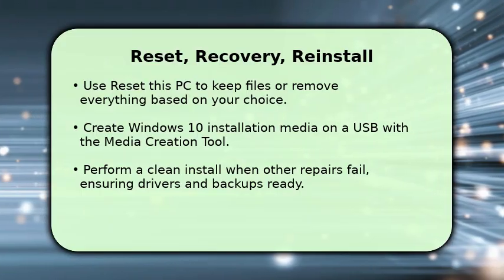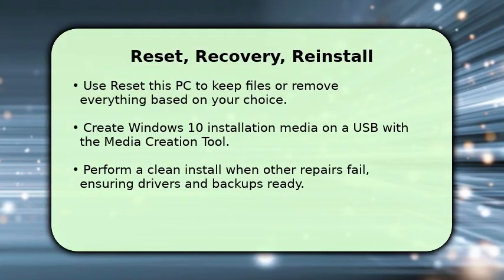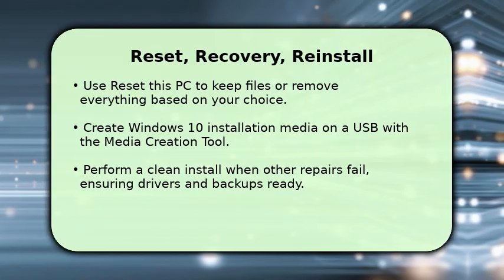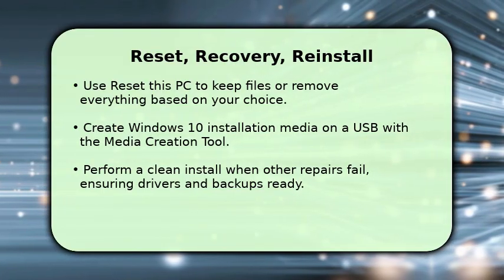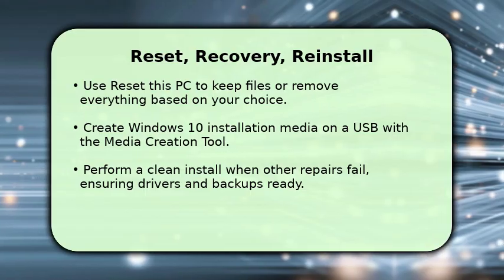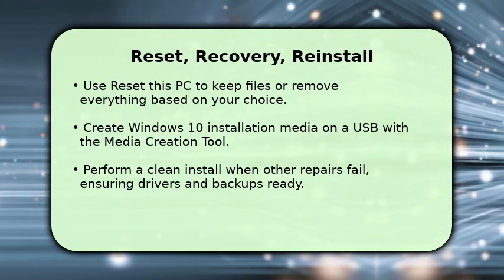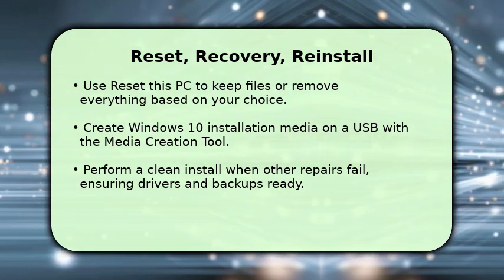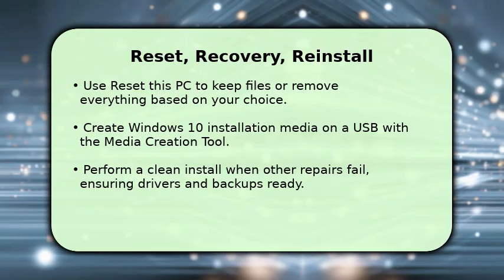How to Repair Windows 10 Os (updated)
How to Repair Windows 10 Os (updated) | 🔒 Surfshark VPN Deal — Stay private and secure. $1.99/mo + 3 Months Free ▸

Learn the essential steps to troubleshoot and repair your Windows 1носи (UPDATED) with our comprehensive guide. Discover how to fix common issues, update drivers, restore system settings from backups, and more.

Windows 10 Repair, Troubleshooting Windows 10, Update Drivers for Windows 10, Restore System Settings on Windows 10 (UPDATED), Fix Common Issues in Windows 10, System Recovery Options for Windows 10, How to Repair Bootloader of Windows 10, Performance Optimization for Windows 10, Backup and Restore Tool for Windows 10